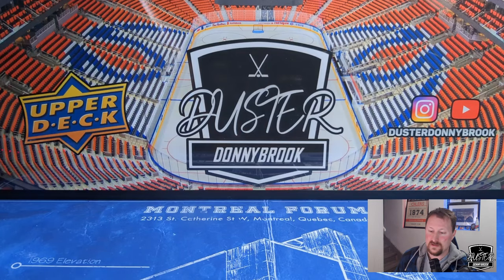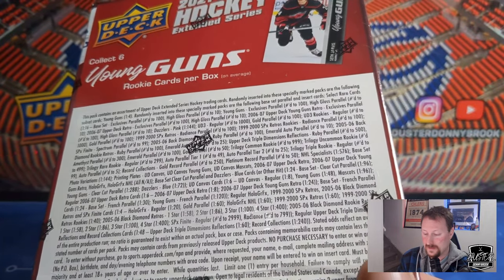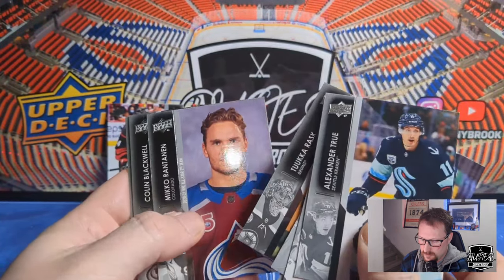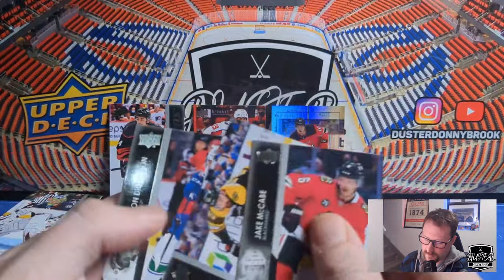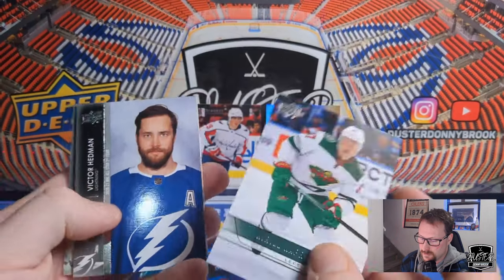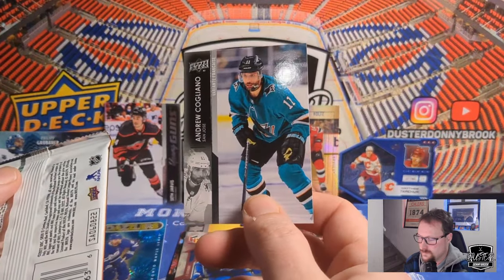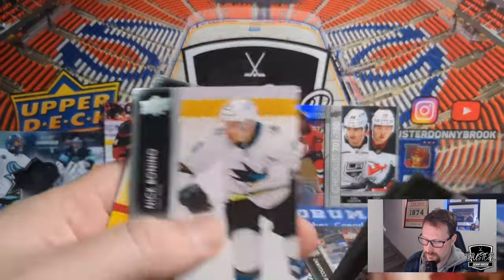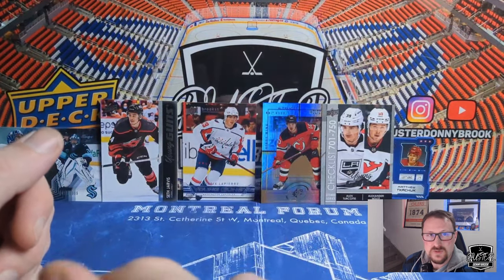2021-22 Upper Deck Extended Hockey Hobby Box #3 - This should be it.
Opening another hobby box of Upper Deck Extended. I'm sure everyone is sick of it, and I probably wont open more, but I probably might.